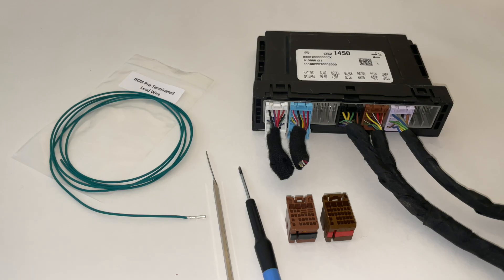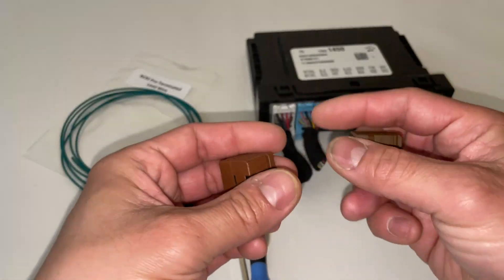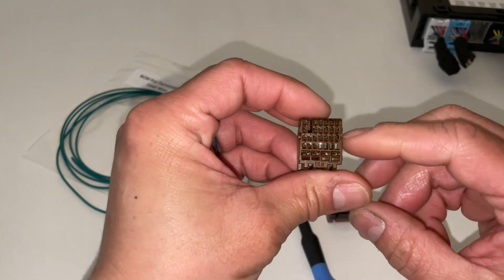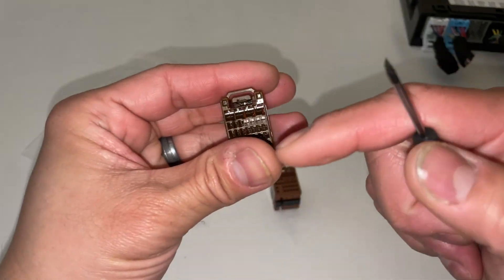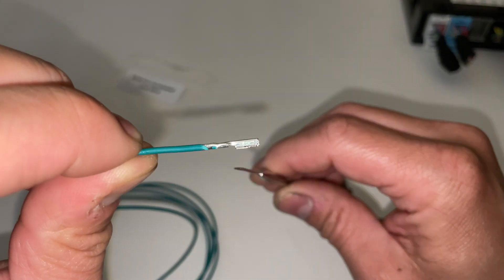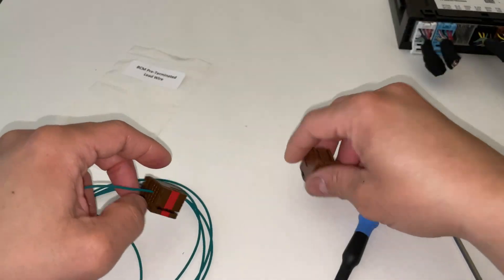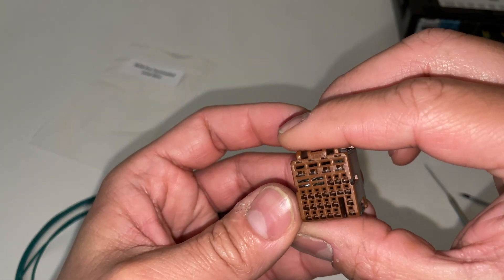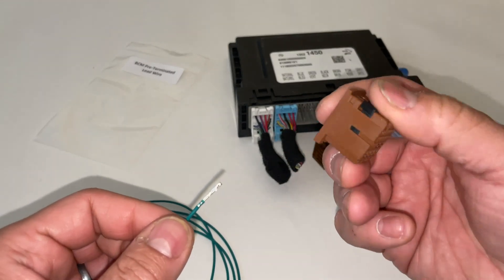BCM Pre-Terminated Leads / Pinning your BCM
A short video on how to land a Pre-Terminated Terminal into your BCM.  There are many uses for this application.   In this video, I show you how to land the terminated lead into your BCM connector.

Pick Tools